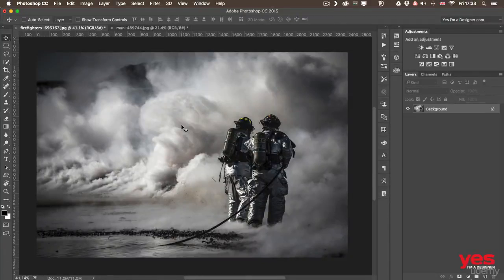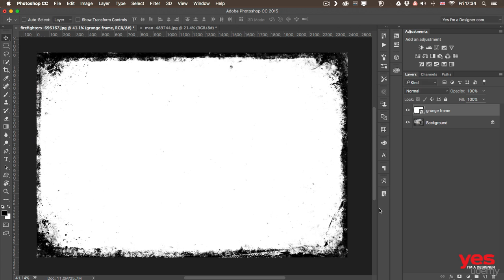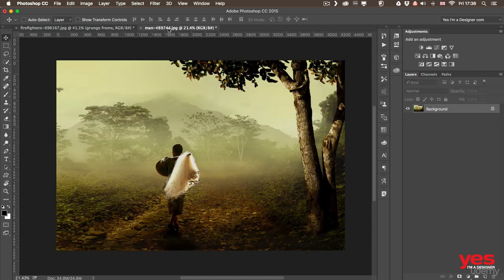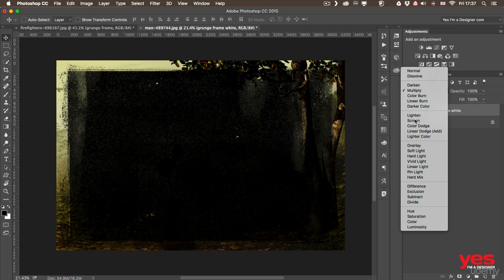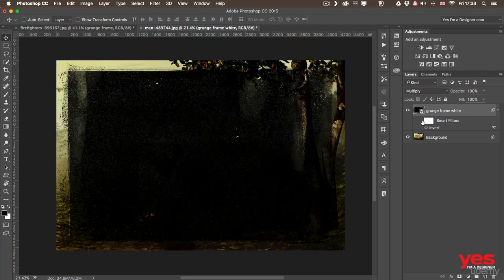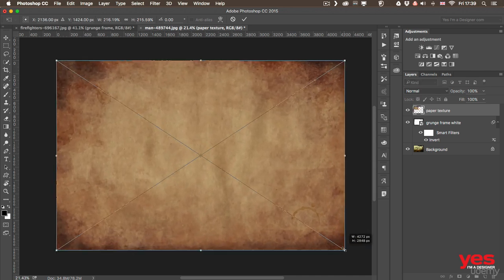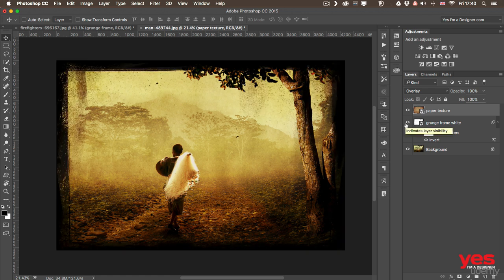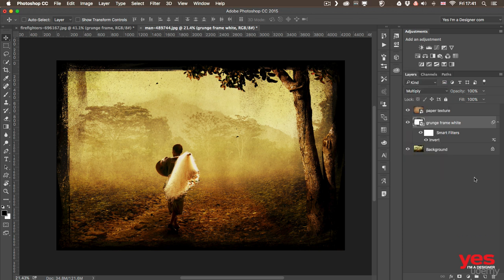6 Blend Modes | Layers | Photoshop | Free course | lecture 13❤️❤️❤️❤️❤️